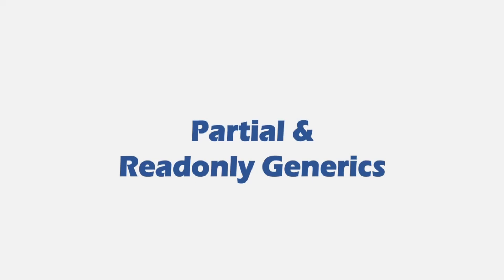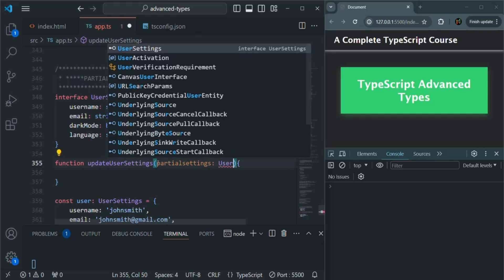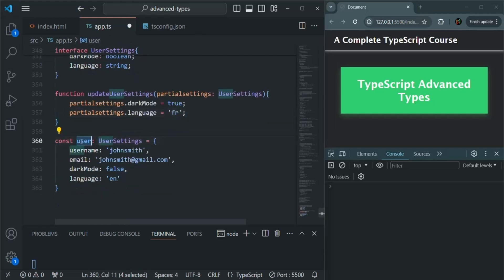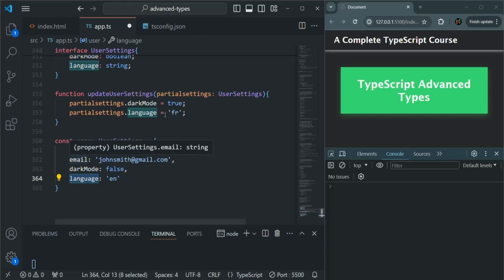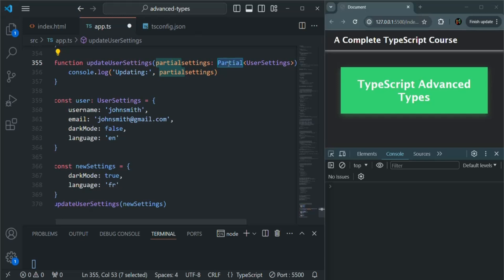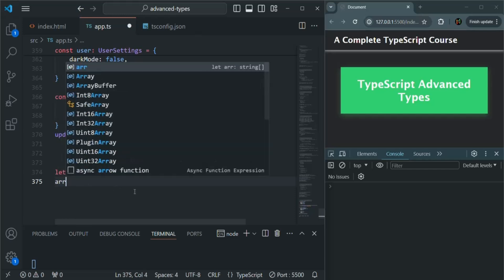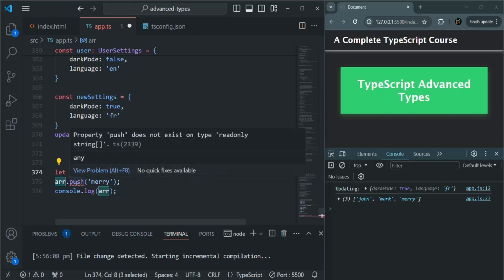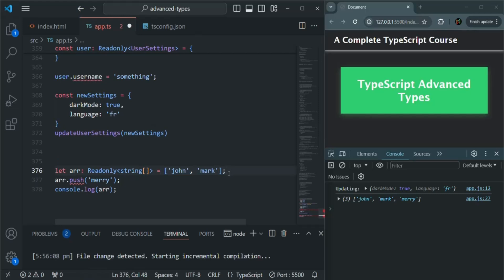#64 Partial & Readonly Generics | Advanced Types in TypeScript | A Complete TypeScript Course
Learn about: 💥💥💥💥💥💥💥💥💥💥💥💥💥💥💥💥💥💥💥💥💥